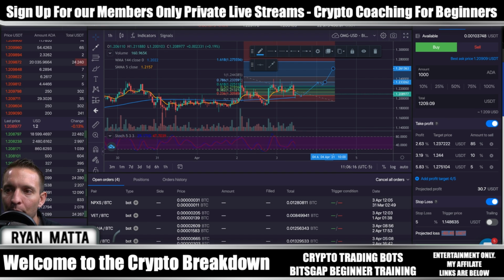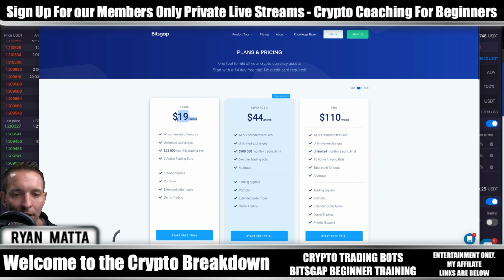How to Scale In and Out of Trades - Crypto For Beginners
How to scale in and out of crypto trades. I love the Bitsgap Bots platform. The goal for any trader should not be to buy at an all-time low and sell at an all-time high but to consistently take profits on every trade you enter. Scaling in and Scaling out is the golden ticket.

-TIMESTAMP-

00:00​​​ How to scale in and out of crypto trades
00:05 The Crypto Breakdown Ryan Matta
00:15 Bitcgap Crypto Trading Bots
01:07 How to use Bitcgap Bots
03:30 Crypto Trading Tutorial for Beginners
04:10 Bitsgap Bots Breakdown Outro.

BEST CRYPTO AUTO TRADING BOTS